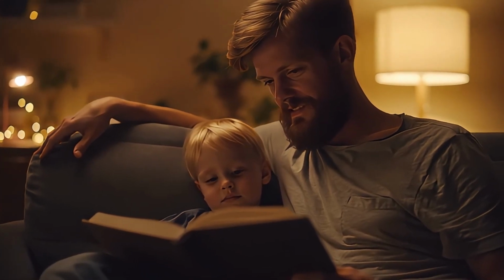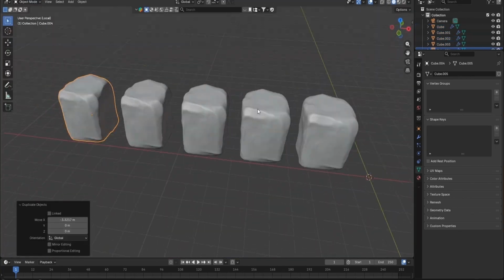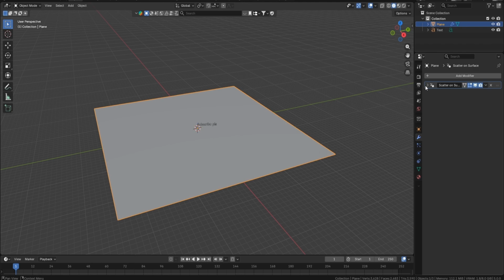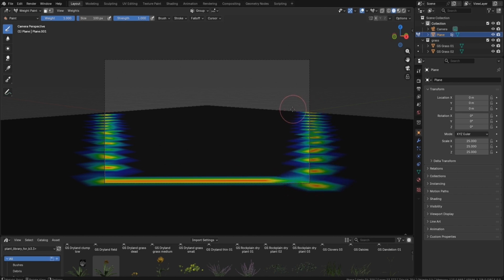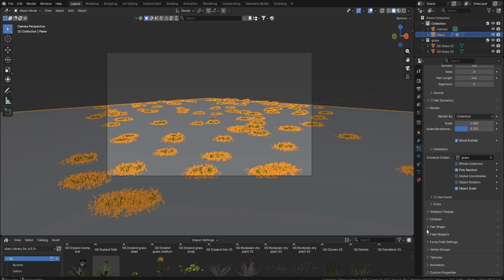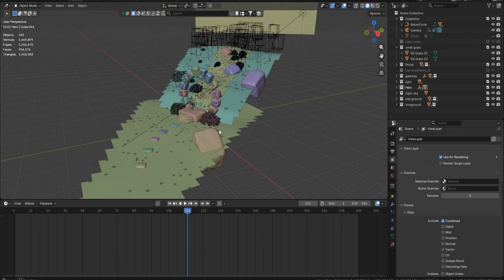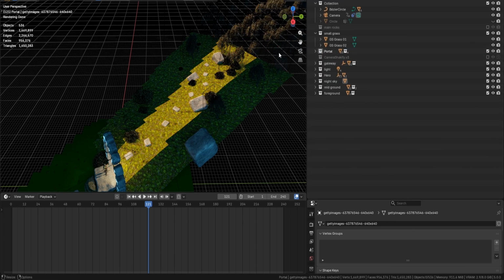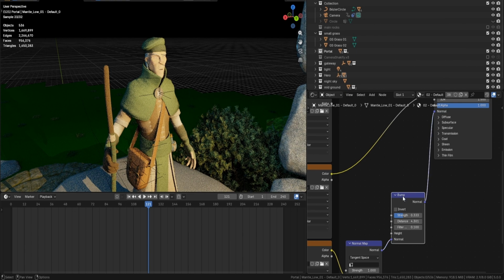Creating a Cinematic Portal Environment in Blender | Step-by-Step Breakdown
In this video, I break down how I created this cinematic fantasy portal environment in Blender 5.0 — from a blank scene to the final polished render.

This is a full 14-minute breakdown, where I walk you through my creative and technical process, including:

Blocking out the environment

Sculpting and shaping rocks

Creating the ancient stone portal

Emissive rune materials

Lighting and atmosphere

Cinematic composition

Final render and color grading

If you’re interested in Blender cinematic renders, environment art, or fantasy scenes, this breakdown will give you a clear idea of how to approach a scene like this using Blender.

Whether you’re a beginner or an intermediate artist, I hope this video helps you improve your workflow, lighting, and storytelling in 3D.

Chapters:
00:00 - Intro
00:11 - Concept Art
01:10 - Sculpting Portal Rocks
02:20 - Gateway
02:55 - Texturing
03:15 - Foreground
03:28 - Scatter on Surface Modifier
03:54 - Particle System
09:20 - Portal Lighting
11:55 - Traveller
12:35 - Outro
12:50 - Final Render

Hayden Folker - Adrift is under a YouTube Free license.